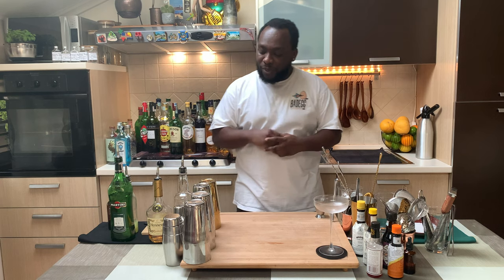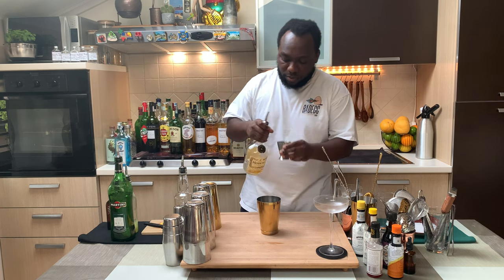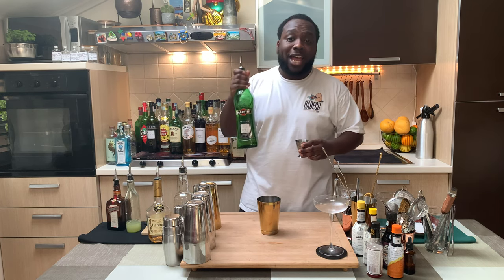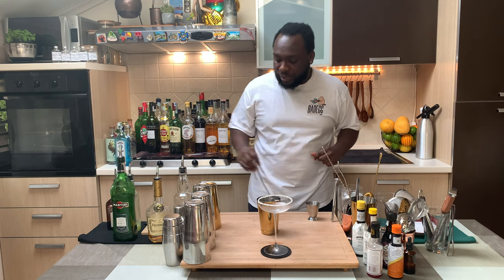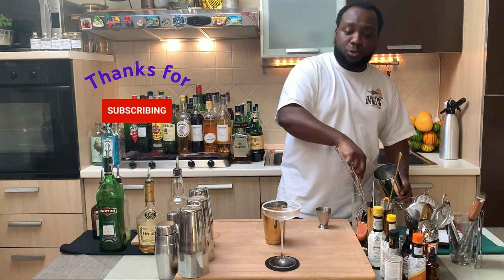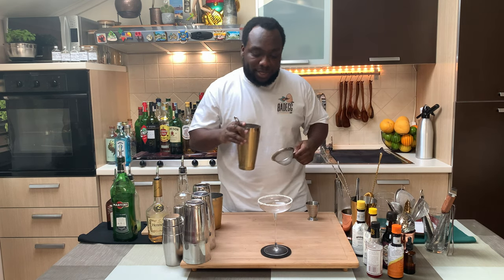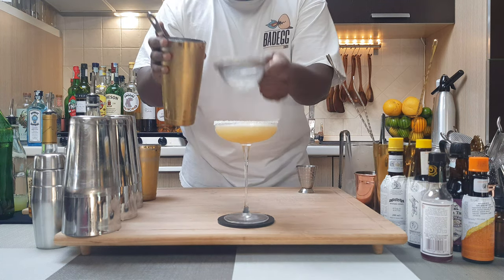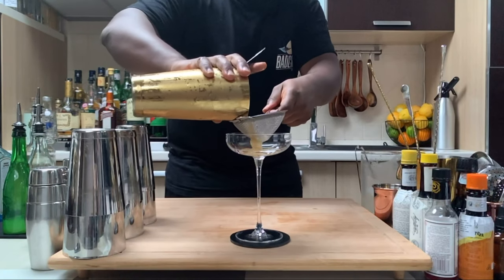FRANK SULLIVAN COCKTAIL - SHAKING DRINK at HOME | COCKTAIL with COGNAC, COINTREAU and...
How to make a FRANK SULLIVAN cocktail with LELE | COCKTAIL with COGNAC

INGREDIENTS:
30ml Cointreau
30ml Cognac
30ml Lemon Juice
30ml Extra Dry Vermouth
Orange and Sugar for the Rim

Garnish:
1 Lemon coin